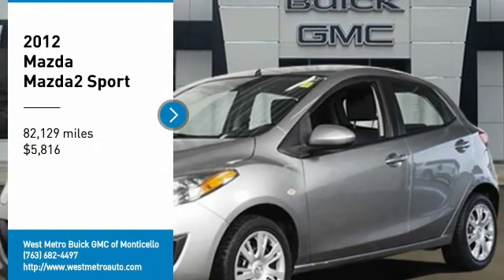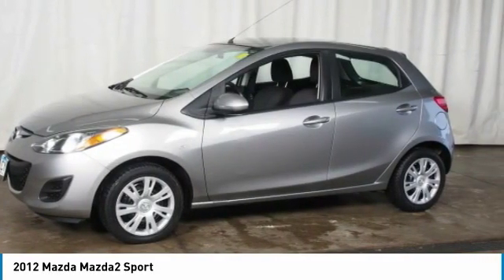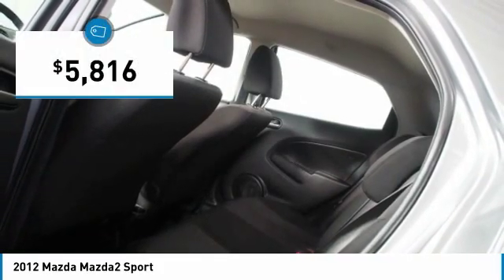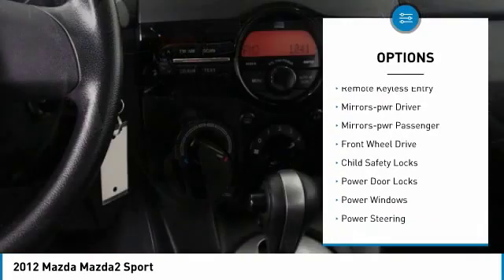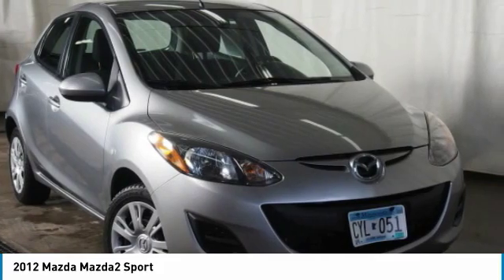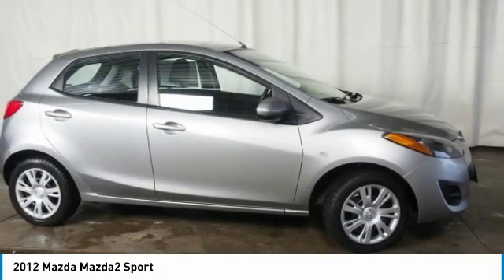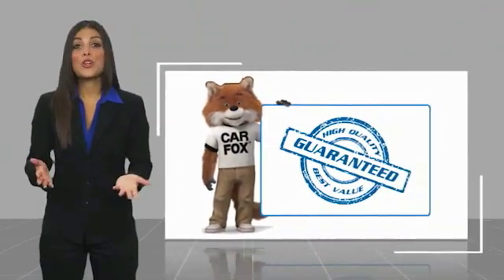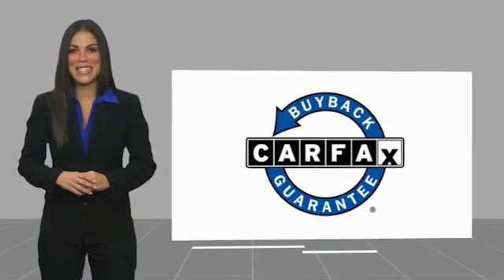2012 Mazda Mazda2 Minneapolis, St Cloud, Elk River, Monticello, MN 29767B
2012 Mazda Mazda2 Sport

Liquid Silver Metallic 2012 Mazda Mazda2 Sport FWD 4-Speed Automatic 1.5L I4 DOHC 16V Serviced and Detailed to Precision, Mazda2 Sport, 4-Speed Automatic.brbrThe West Metro Volume Leader. 28/34 City/Highway MPGbrbrbrWe are a local family owned dealership and pride ourselves on small community feel, making your vehicle buying experience as casual, fun and effortless as possible. Our online reputation speaks volumes of who we are. Thanks for looking.brbrReviews:br  * If you're looking for a small, inexpensive car that is big on fun and fuel economy and has some great exterior colors, the 2012 Mazda2 hatchback should do nicely. Source: KBB.combr  * Sporty handling; cheerful styling; simple-to-operate controls; affordable price. Source: Edmunds